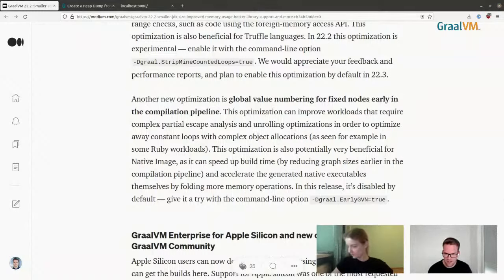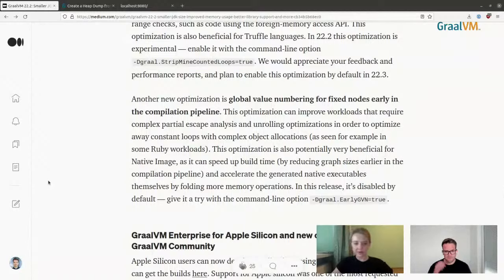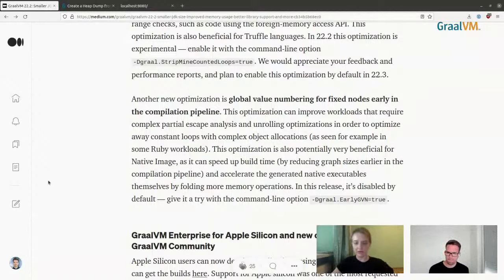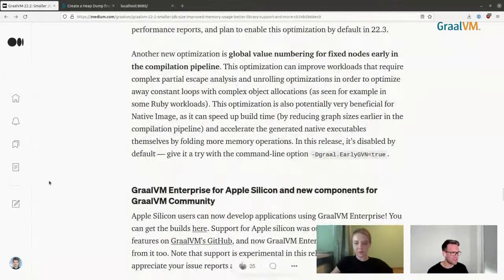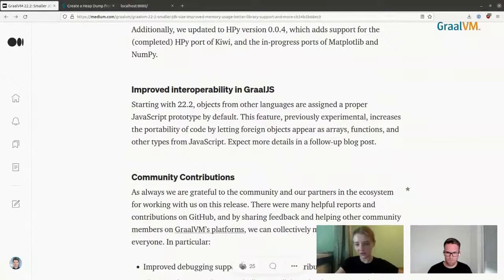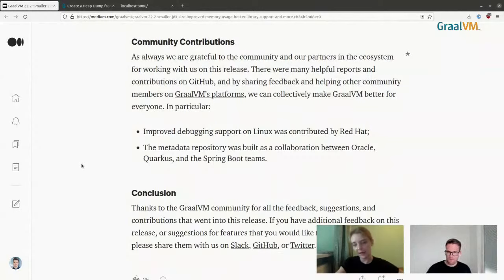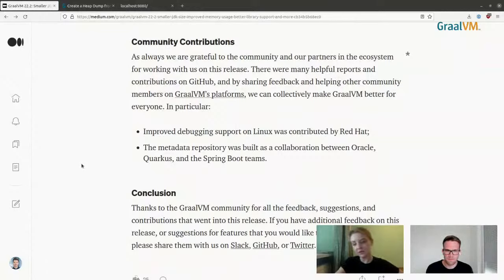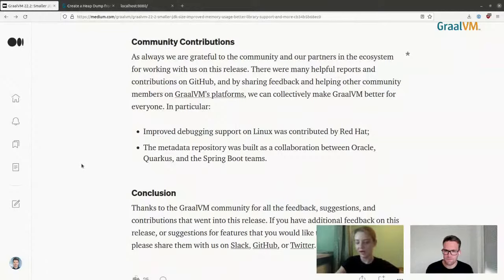GraalVM 22.2 Release Stream 🚀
Join us as we talk about the new exciting features in GraalVM 22.2!
This release brings smaller JDK size, improved memory usage, better library support, and more.

The chapters:
0:00 - Intro
1:38 - Smaller JDK distribution
4:35 - Simplifying third-library support in Native Image
6:50 - Demo: working with Native Image metadata
13:35 - Question: How to contribute to the metadata repository
15:05 - Smaller memory footprint of Native Image builds
18:23 - Generating heap dumps in Native Image
31:09 - Improved debugging in Native Image (Linux, IntellijIDEA)
32:51 - Compiler updates
35:48 - New components on Apple Silicon
37:35 - GraalPython updates
40:18 - Question: Python and R compatibility in GraalVM
41:25 - Improved interoperability in GraalJS
43:20 - Community contributions
44:00 - Get stated & where to download GraalVM
45:52 - what’s next on the roadmap

Enhancing 3rd-Party Library Support in GraalVM Native Image with Shared Metadata